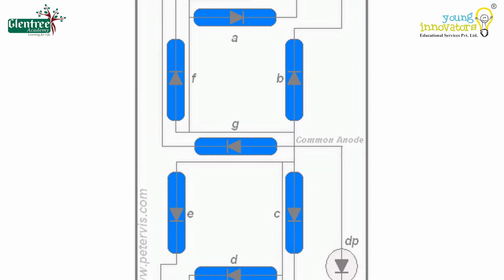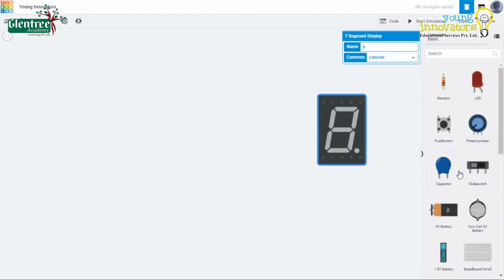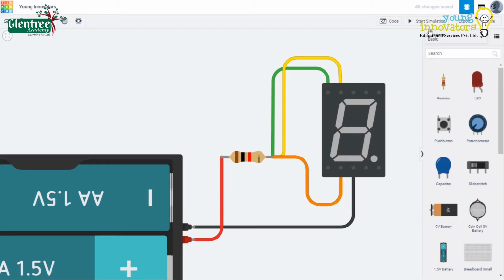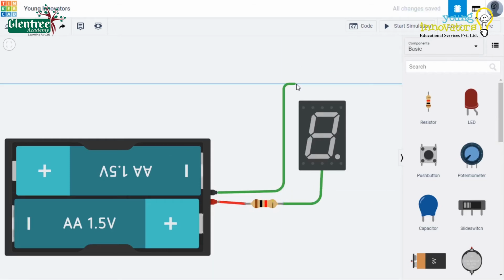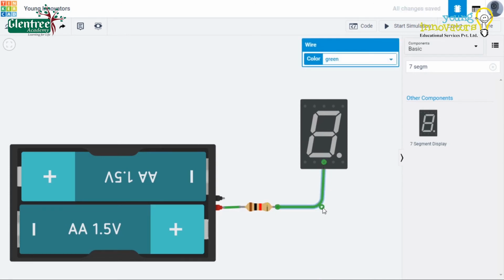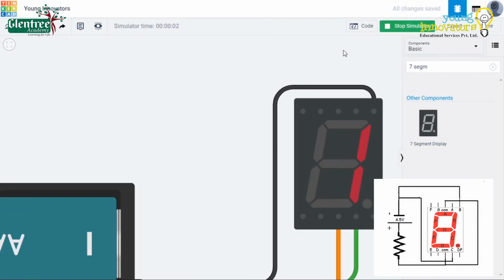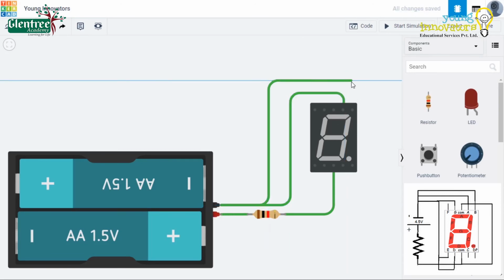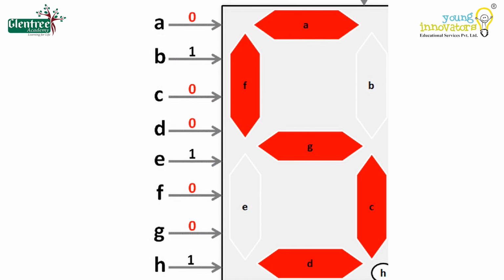R1-S4: 7 Segments display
A brief introduction on 7 segment display and its types and working on displaying the numbers .